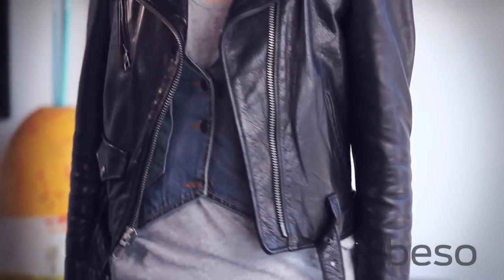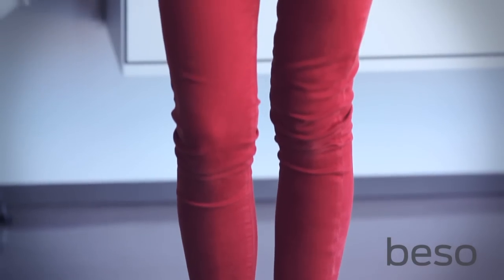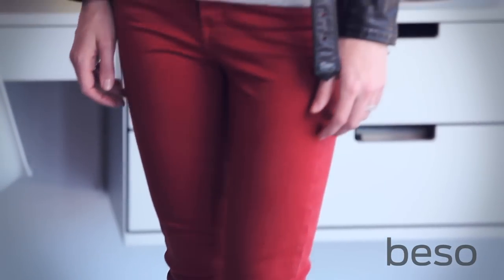How to Layer with Vests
Here we show you three ways to wear vests. You may reach for them to help combat the chill, but these ultra-versatile (and oft under-utilized) closet staples have the power to exponentially increase your wardrobe's layering potential. Here, we'll show you how to style three vests, in three totally unexpected ways.